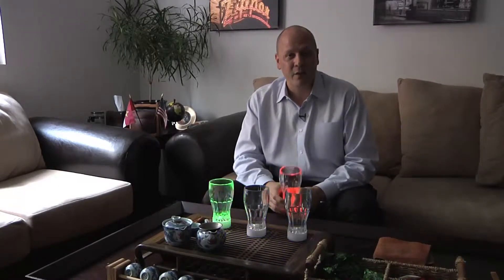Light Up LED Soda Cups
Hey everybody! I'm Jim Weigl. I'm the founder and president of Virginia Toy & Novelty company.

Anybody thirsty? We've got soda cups. Soda cups that light up! Simple functions, multi-color lights, lots of fun for lots of different parties. Great for bars, restaurants, schools. Great for resellers. Great for theme parks. All sorts of different special events that this would be the perfect option for.

One thing to keep in mind is that we can also customize the glass. You can put your logo here in one color, in multi-color, in full color, or what looks really neat sometimes is when this is lit up full of your favorite beverage, and also has a silhouette in just plain black--very sleek, nice look.

Something to keep in mind for your next party or special event. Thanks for visiting us, we'll talk to you soon.